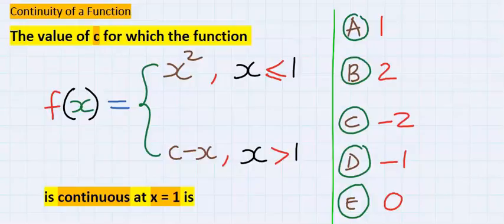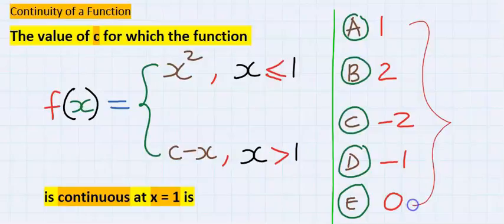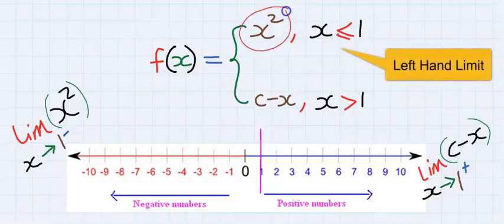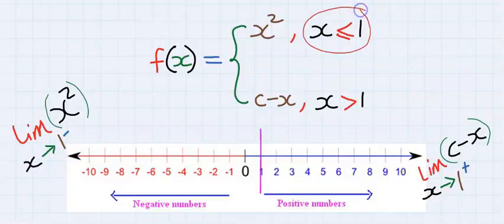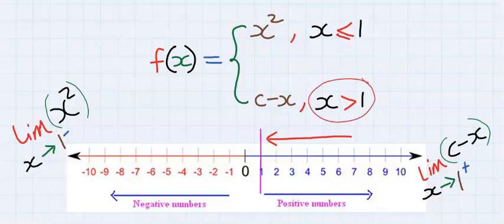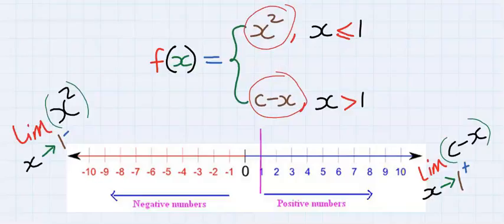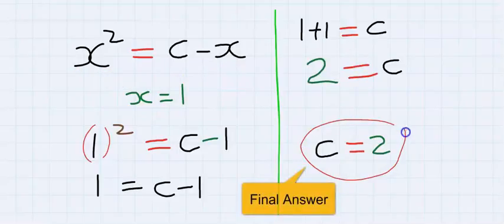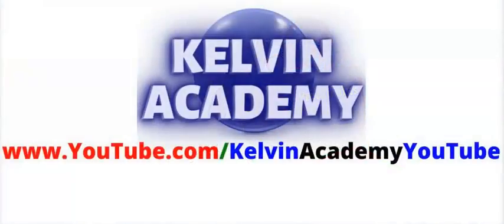CONTINUITY OF A FUNCTION WITH LEFT (x^2) & RIGHT (c-x) HAND LIMITS IN PRECALCULUS